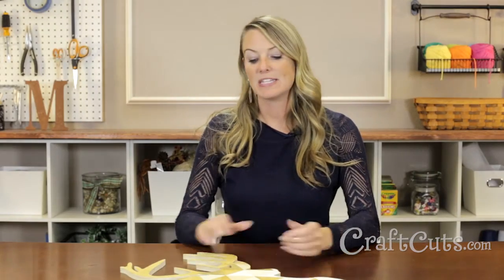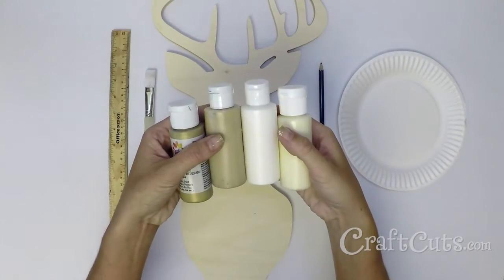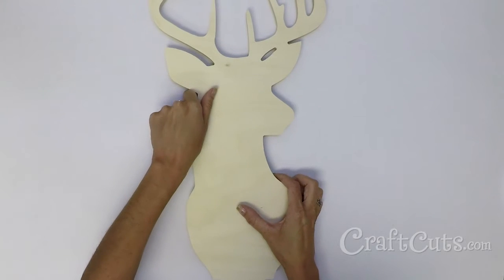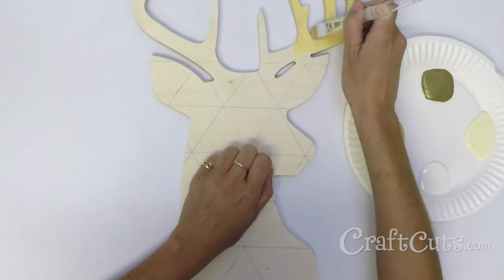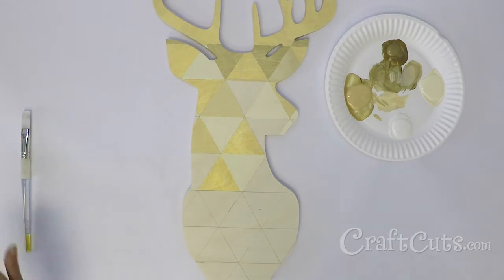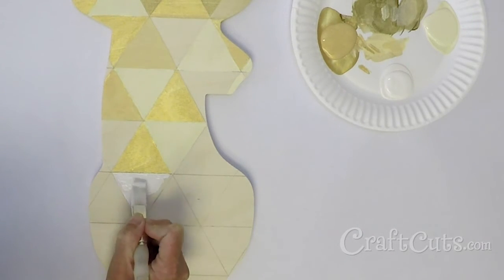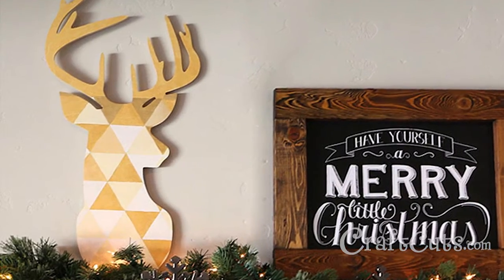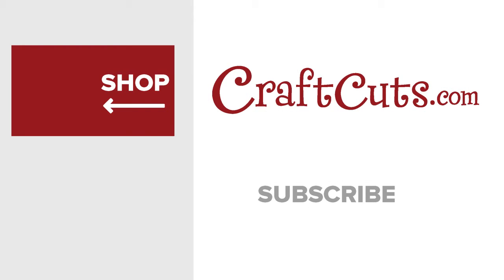Geometric Modern Golden Deer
A geometric modern deer DIY project from Molly at CraftCuts.com. She Uses our Deer Head Craft Shape ) to create this Modern Golden Deer art project.

Materials Needed:
Deer Head Craft Shape, 22″ tall by 1/2″ thick Baltic Birch wood
Craft paints: bright gold, gold, cream and white
Paint brush
Ruler
Pencil
Paper plate or paint tray